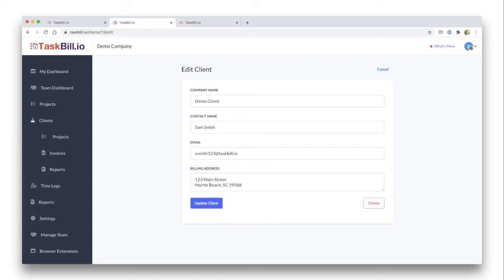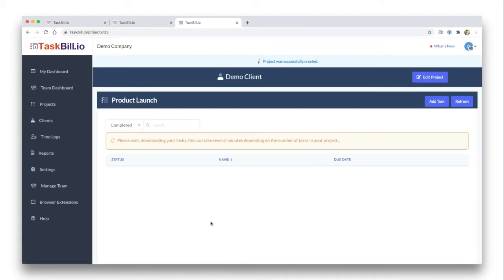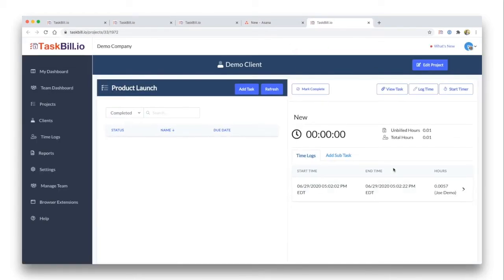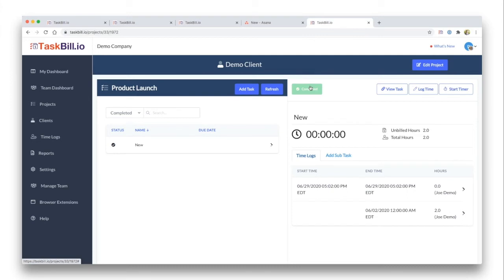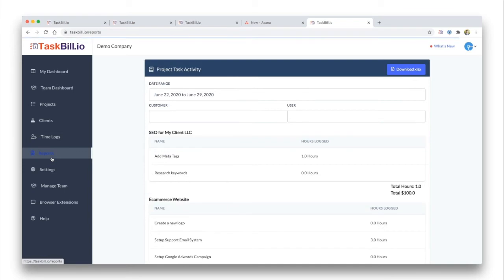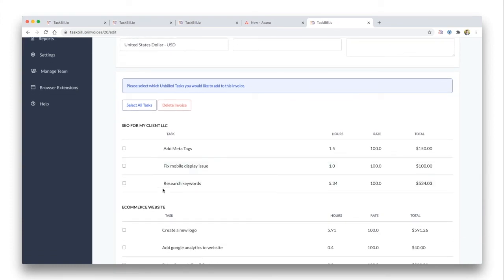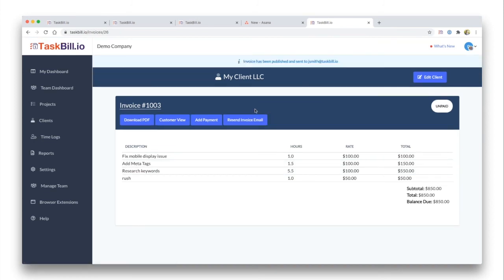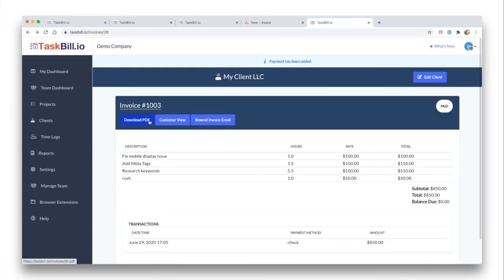Taskbill Demo | Track yours and your employees’ time & bill your clients automatically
Taskbill helps you track the time you & your team have spent on various projects, and generate automated invoices to be sent to your clients.